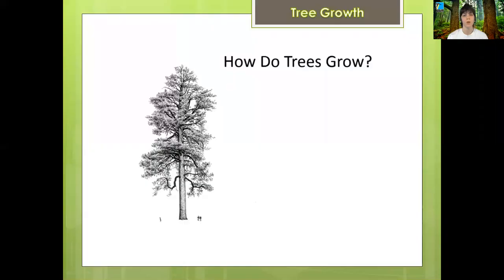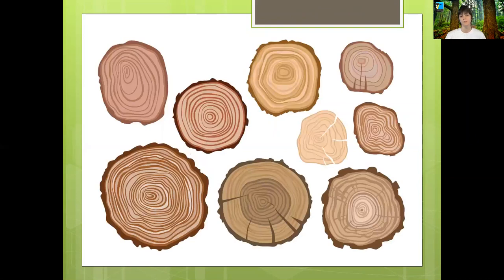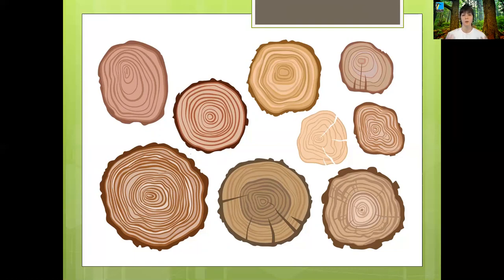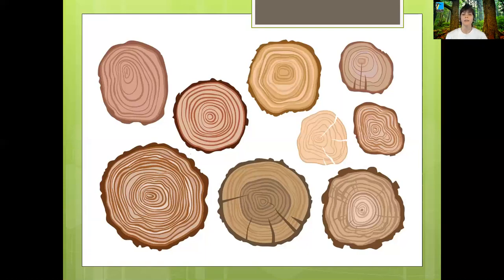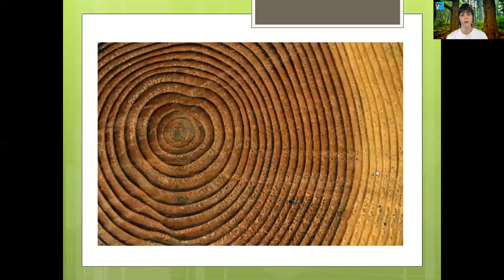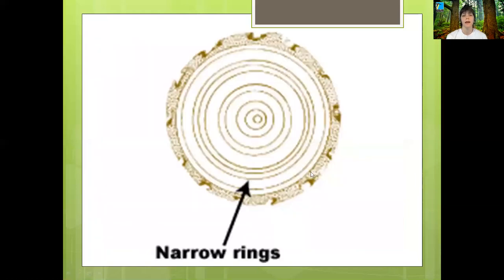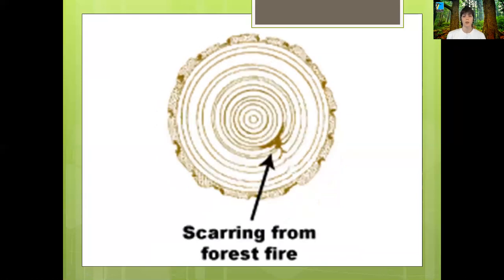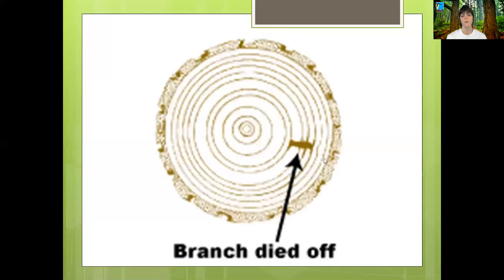Dendrochronology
This program introduces elementary-aged students to the study of dendrochronology. Tree growth rings can tell us a lot of things. Learn how to read growth rings to see how old a tree is and what kind of weather events it endured.